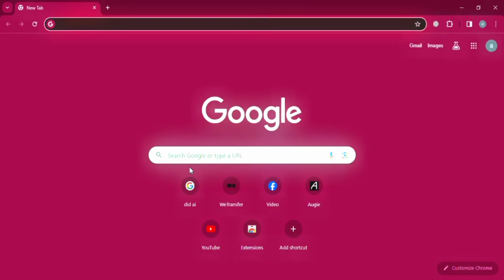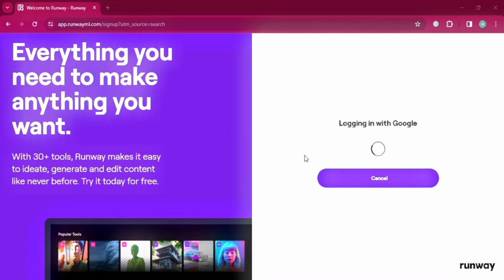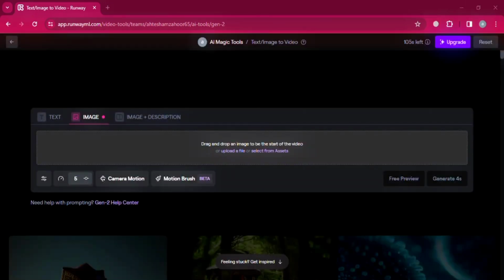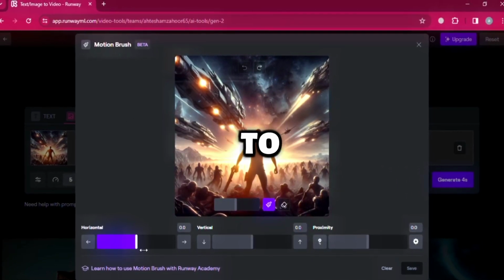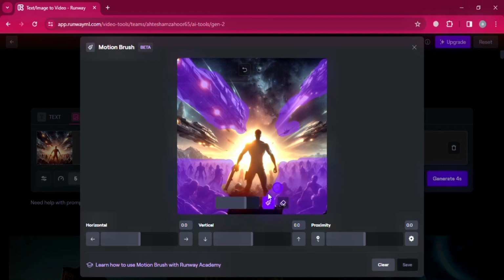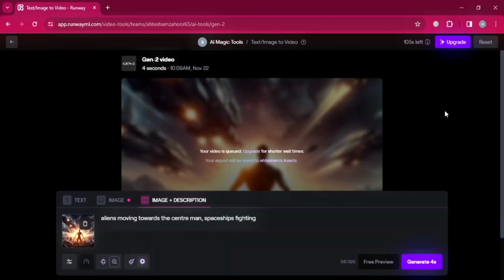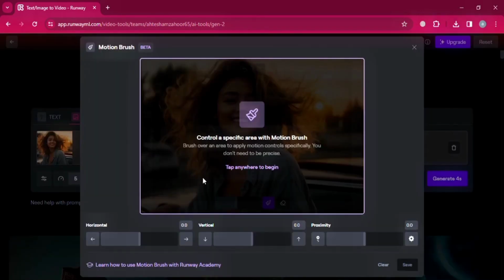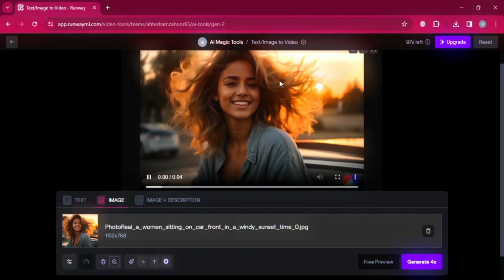NEW Image -to-Video AI Generator - All in ONE Secret AI Tool | AI Animation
In this video, I am going to show you an AI animation tool that can transform your images into videos and animations using Runway's new motion brush. If you've been curious about bringing your Midjourney images to life, this tutorial is just what you need. I took a break from using Runway, but their latest feature has drawn me back in, and I'm excited to share how you can utilize it too.

Here's a step-by-step guide on how you can animate your images:

1. Sign Up for Runway : First things first, get yourself registered on Runway.
2. Initiate with Runway Gen2: Choose the "start with an image" option.
3. Upload Your Midjourney Image: This will be the base of your animation.
4. Adjust Motion Settings* There are three main controls for motion customization:
   - General Motion: Here, you can scale the overall motion intensity in your video, with a value range from 1 (less motion) to 10 (more motion).
   - Camera Motion: This includes several options:
     - Pan the camera horizontally or vertically.
     - Zoom in or out.
     - Alter the speed of these camera movements.
   - Motion Brush: This feature allows specific item movements in different directions and distances.
     - Move items left or right (Horizontal Value Range: -10 to 10).
     - Move items up or down (Vertical Value Range: -10 to 10).
     - Adjust proximity to move items closer or further from the frame.

The process to use the Motion Brush is straightforward:
1. Select the Motion Brush tool.
2. Highlight the elements in your image that you want to animate.
3. Fine-tune the Horizontal, Vertical, and Proximity settings as needed.
4. Hit generate to see your creation come to life.

With these tools at your disposal, you take on the role of both cinematographer and director, crafting unique and dynamic animations from still images.

[00:00] Introduction to Runway ML's Motion Brush
Brief introduction to the video's content, focusing on the Motion Brush feature of Runway ML.

[00:13] Getting Started with Runway ML
Instructions on how to find and access the official Runway ML website and create an account.

[00:48] Navigating the Interface
A tour of the Runway ML interface, highlighting its features and the image-to-video option.

[01:00] Using the Motion Brush Feature
Detailed explanation of the Motion Brush tool, including how to animate a Sci-Fi scene.

[02:01] Animating with Motion Brush Settings
Guidance on using horizontal, vertical, and proximity settings in the Motion Brush tool.

[02:23] Adding Cinematic Effects
Tutorial on incorporating camera motion effects for a more dynamic animation.

[03:09] Second Example: Animating a Woman's Hair
A second demonstration using the Motion Brush tool to animate a woman's hair.

[03:49] Finalizing and Sharing Creations
Instructions on how to download and share the animated videos created with Runway ML.